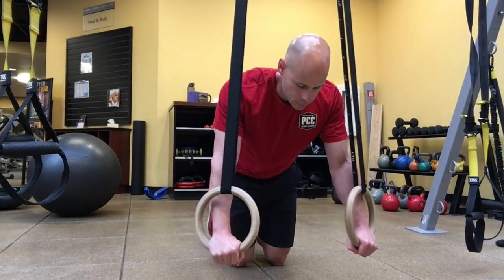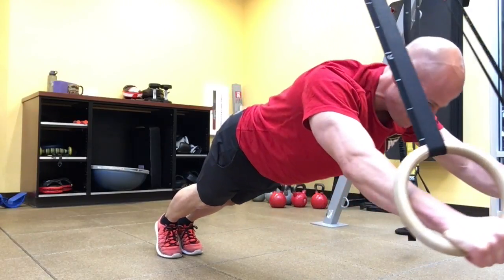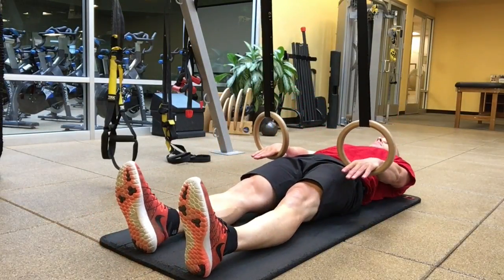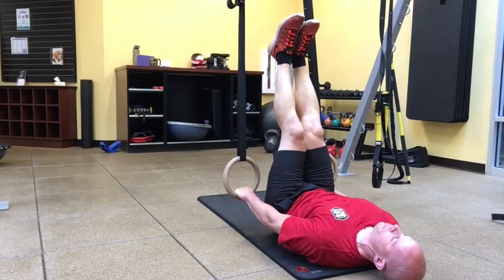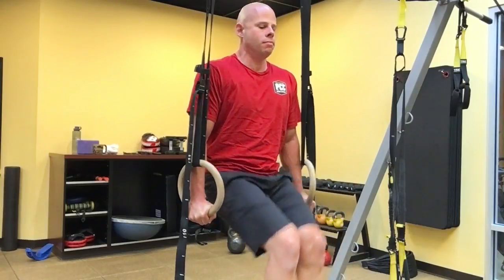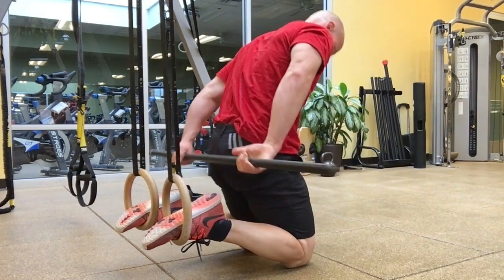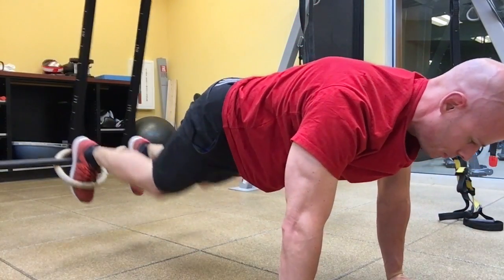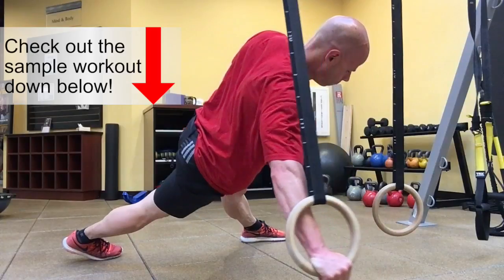My 8 Best Gymnastics Rings Ab Exercises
Sample workout:

Ring plank hold 20-30s x2
Hanging knee raise 10-15 reps x3
Mountain climbers 20 reps x2
Side plank hold 10s on each side

Gymnastics rings are some of the best core and abdominal strengthening tools you can use. Their instability and easy adjustability help you work your abs in an intense yet very safe way. Here are 8 simple ab exercise you can do on rings to build a strong and functional core.